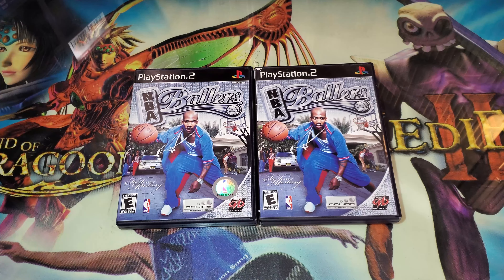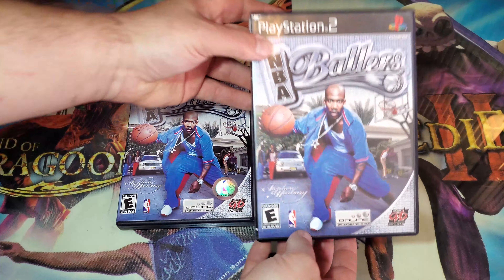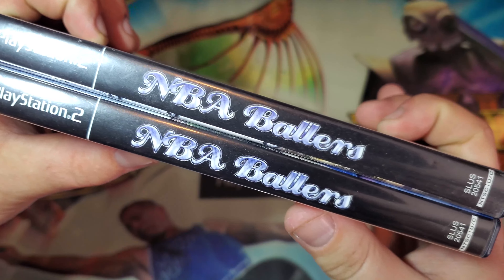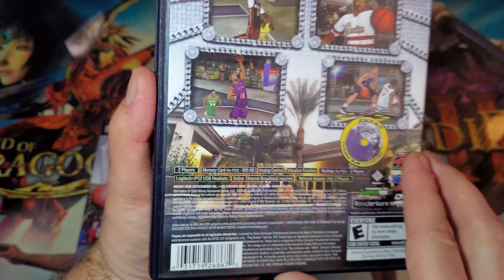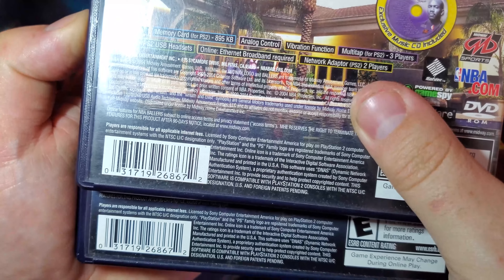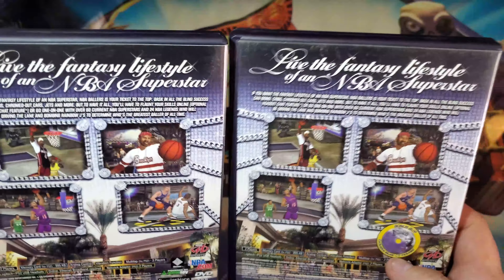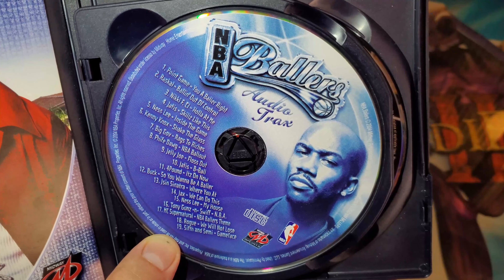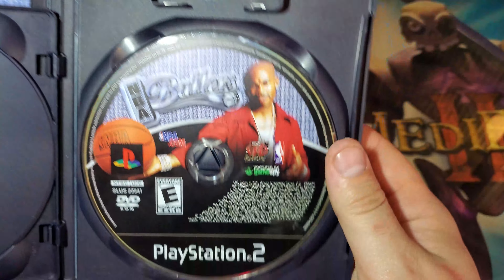NBA Ballers Bonus Disc Variant on PlayStation 2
Hello everyone, in today's video I wanted to cover this bonus disc variant. Hope you enjoy!

I'm a PlayStation 2 archivist for the NTSC region, that covers United States, Canada and Mexico
region for video games. I've been collecting PS2 since 2005 and heavily since 2018. I currently
own every black label first print PlayStation 2 games, there's 1815 total games not including any
variants. I have a complete library of black label first print titles on the PS2 as well as a full set of Greatest Hits library with 296 titles excluding variants of a variant. In-addition to date just over 700 black label variants that are unique from the first print black labels that came out at release.

I'm founder and Admin for PlayStation Collector's & Pickups Facebook group. We talk, trade and sell everything PlayStation!

At this point in collecting, I love sharing the knowledge I've come to learn over the many years and share it with communities alike. If you would like to see me cover a specific game or content for PS2 also leave a comment, I've done some viewer suggested videos already on my channel and much more to come!

Fin Ravens